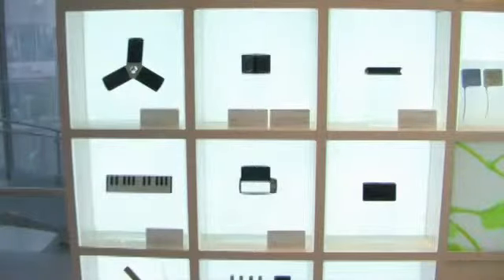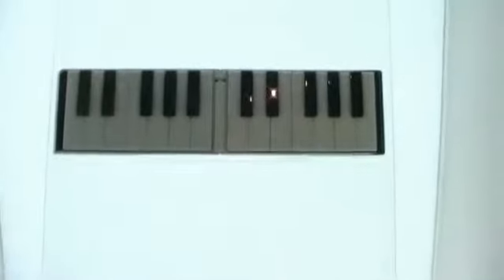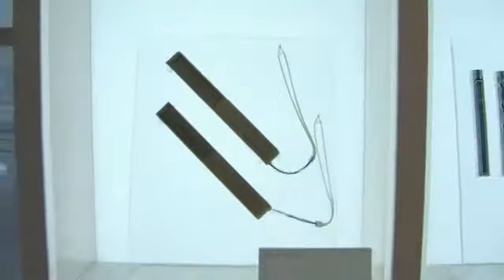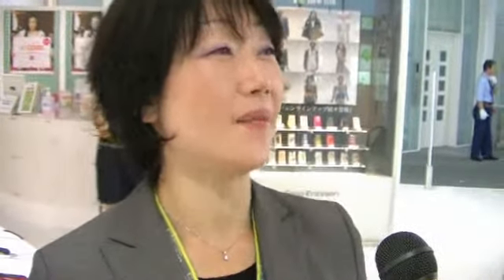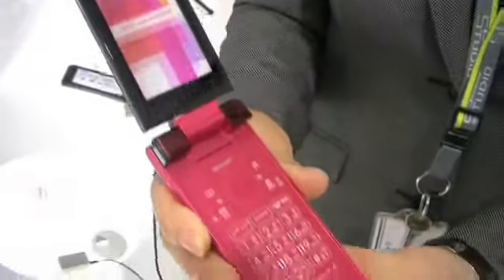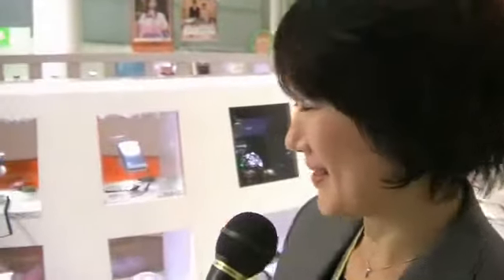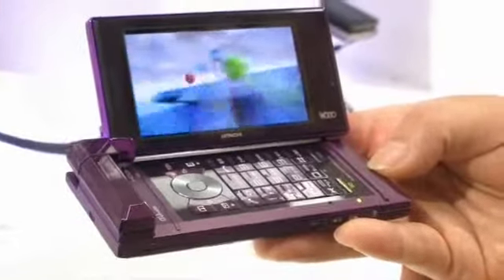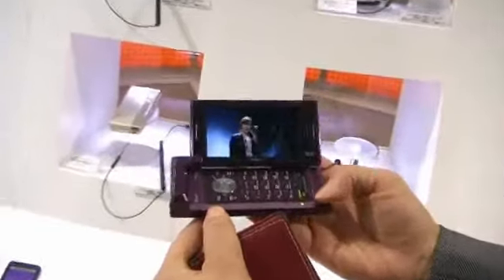Interview with Natsuko Kimura of KDDI in Japan - Digital Marketing School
Natsuko Kimura talks about KDDI's future product concepts.

To find out more about how to target advertising to specific local areas - please

Vocal, Ireland's leading social media and mobile led digital agency.